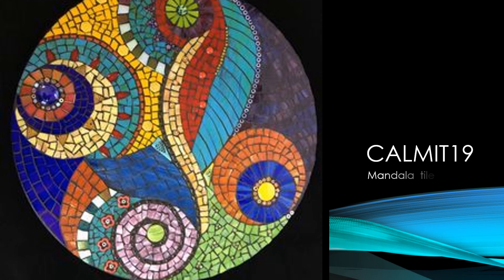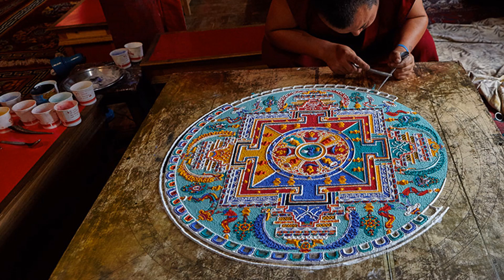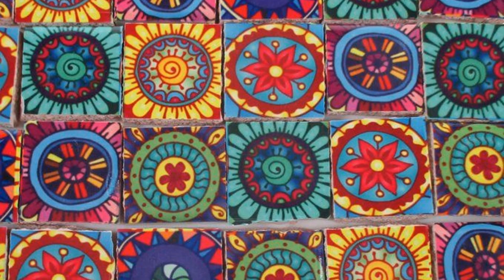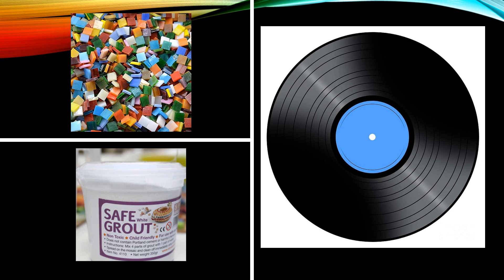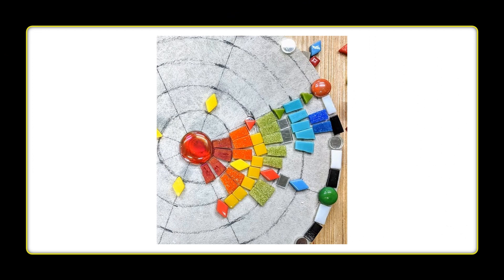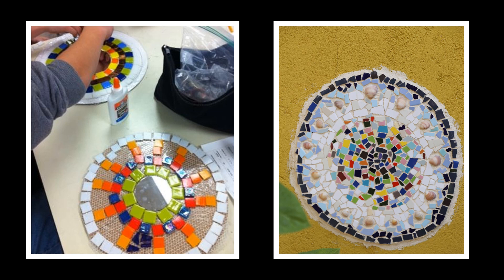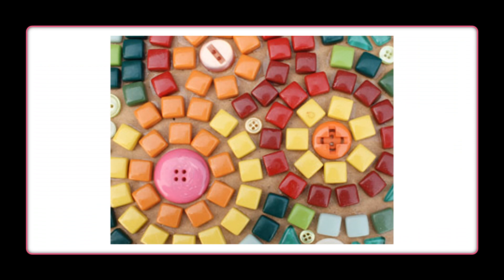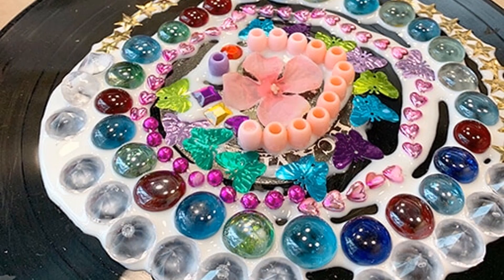How to make a mandala tile mosaic lesson k-6 calmit19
How to make a mandala tile mosaic lesson k-6